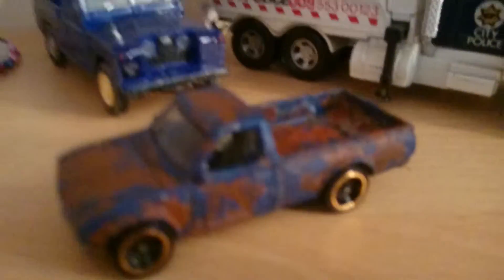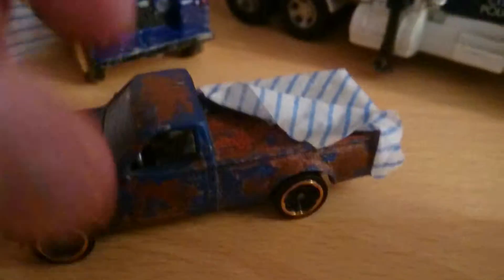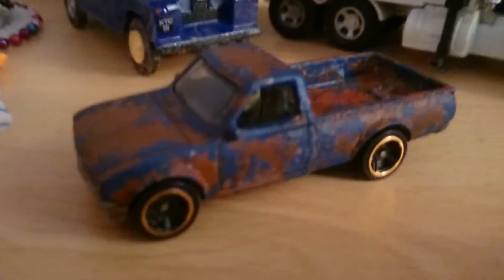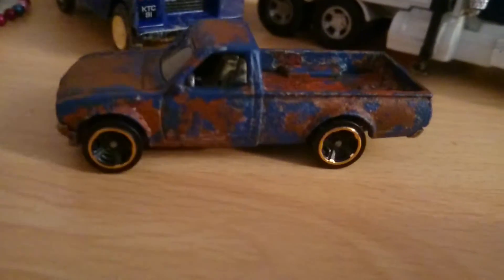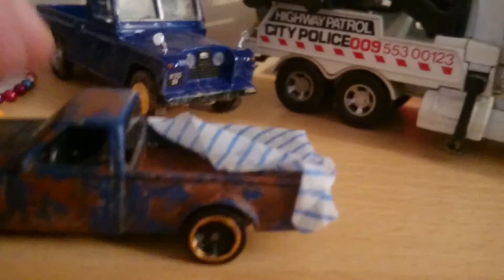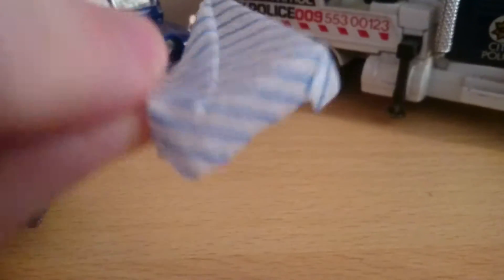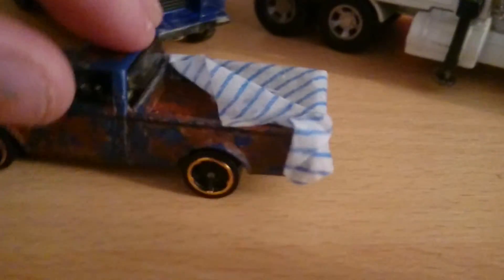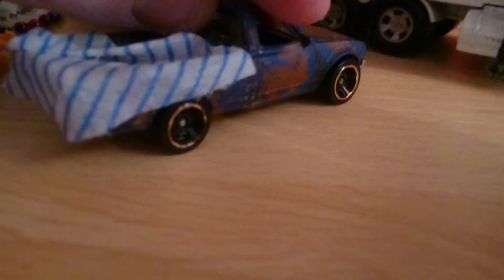Hot wheels how to make a tarpaulin cover